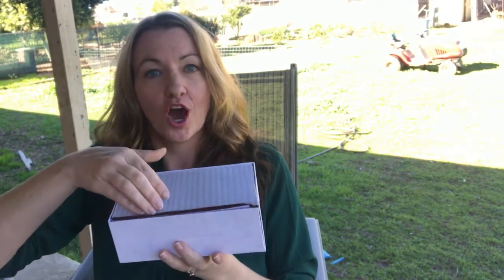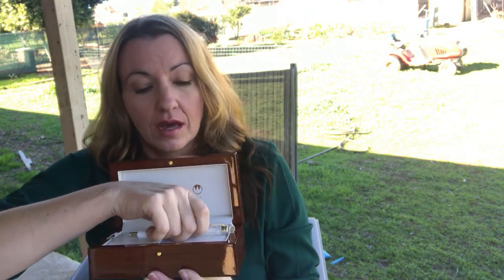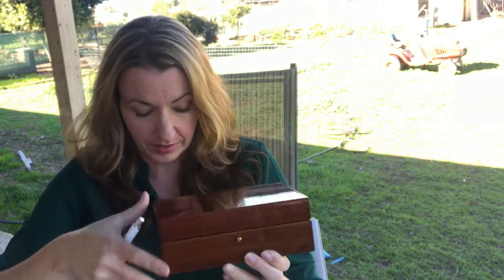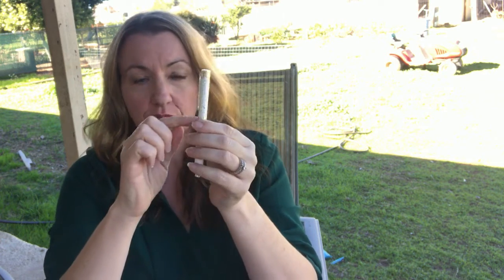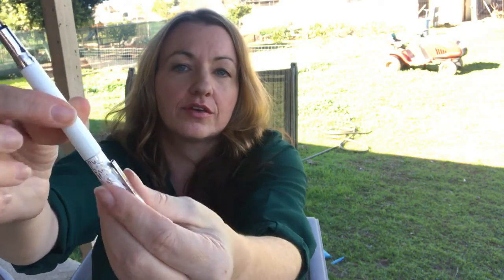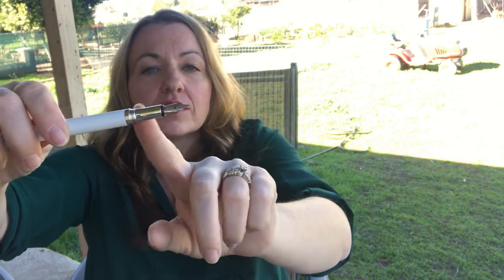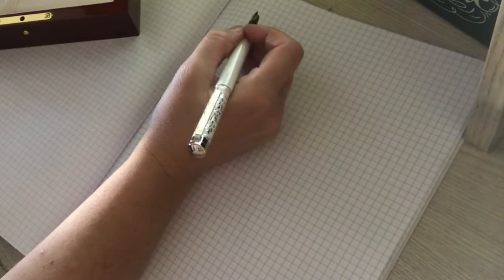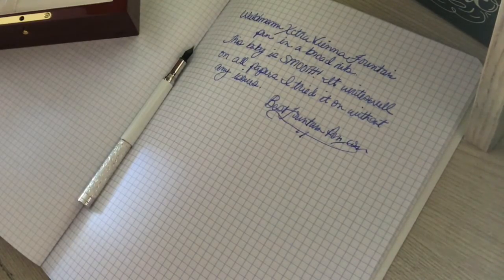Waldmann Xetra Vienna Fountain Pen Review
is a review website covering modern fountain pens and great tips on how to use them.